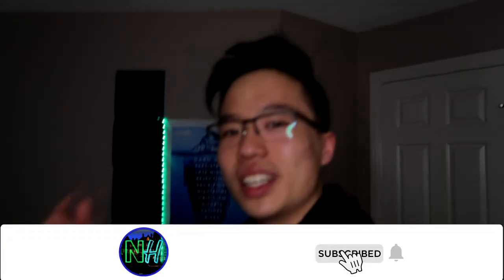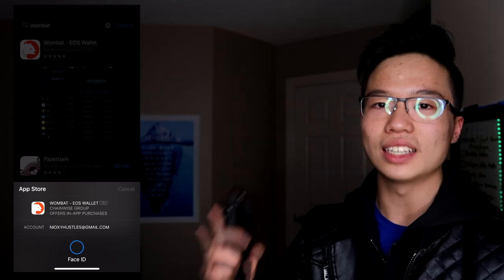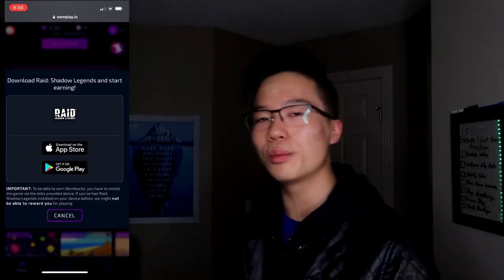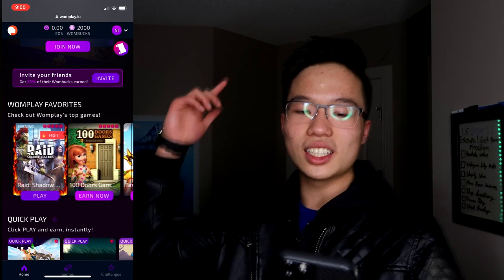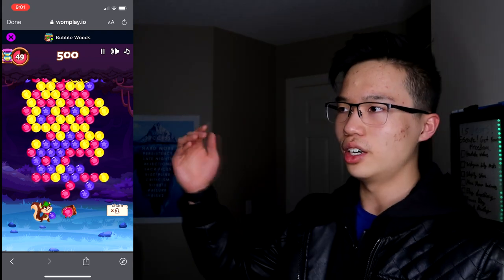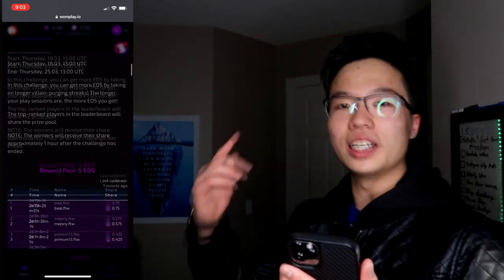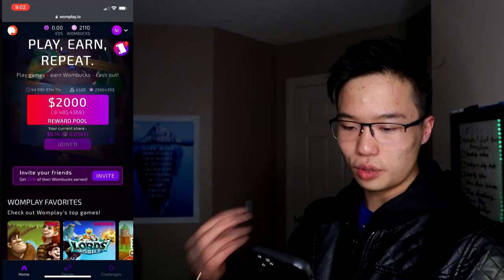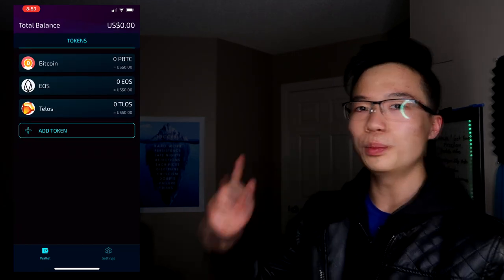NEW PAYING APP 2021! | New play and earn app 2021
New paying app for you guys today! Besides the point today we'll be going over a new paying app 2021 called womplay. With this new app, you'll be able to earn rewards for playing games on your mobile device.